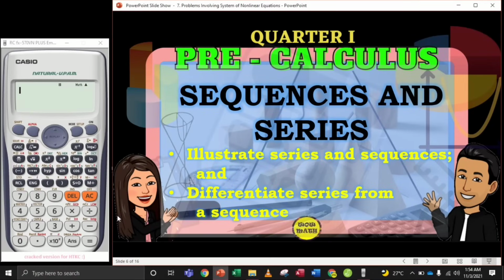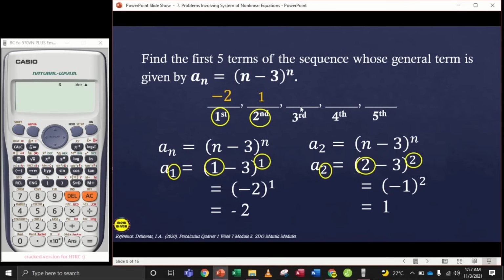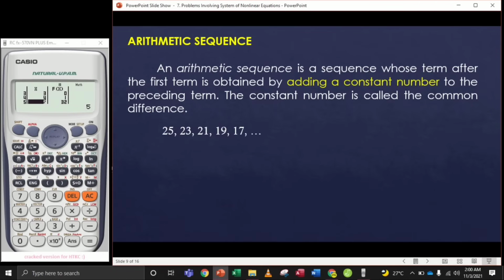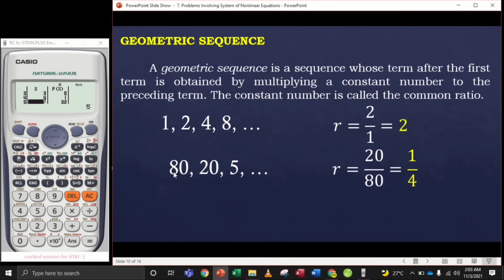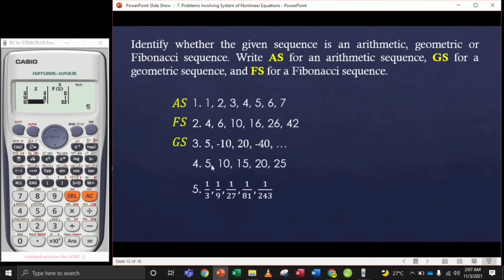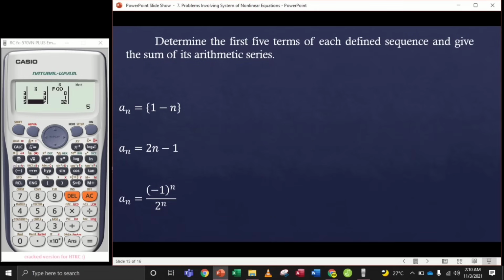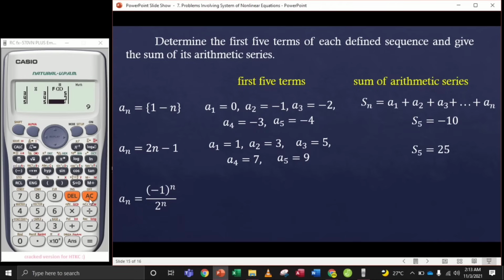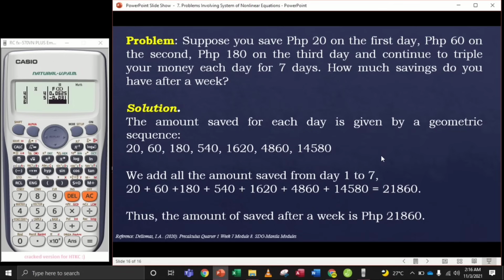ILLUSTRATING SEQUENCES AND SERIES || PRECALCULUS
‼️FIRST QUARTER‼️
🟣 GRADE 11: ILLUSTRATING SEQUENCES AND SERIES